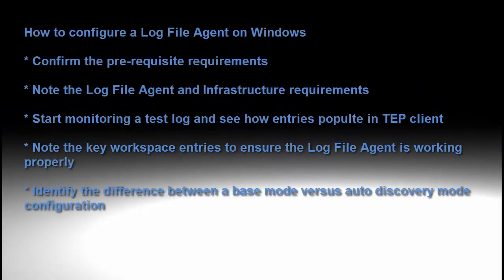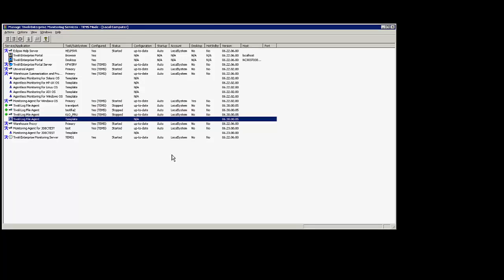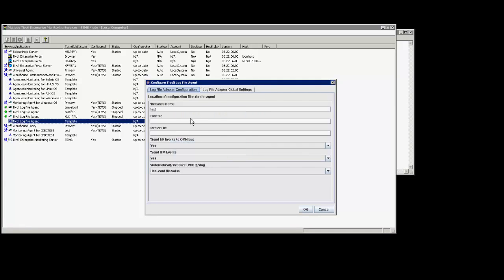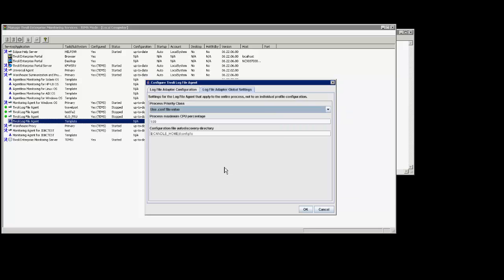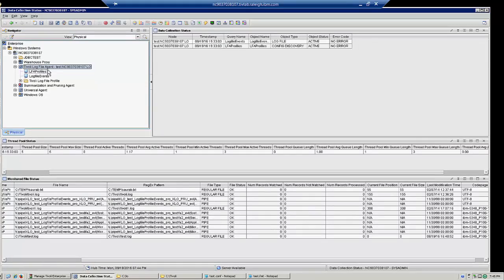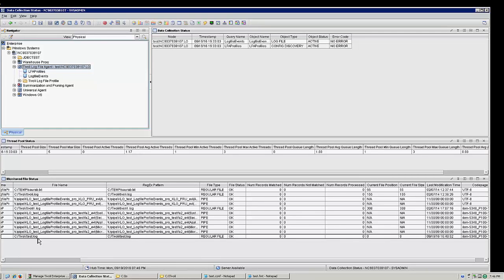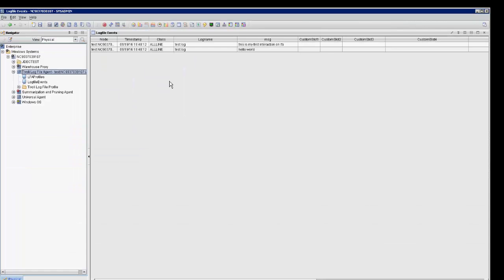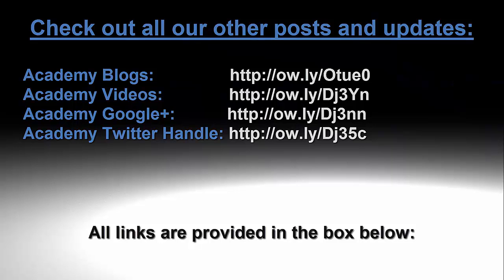AGENTS: How to configure Log File Agent on Windows monitoring academy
How to configure a Log File Agent on a RedHat Linux server?_x000D_
_x000D_
* Confirm the pre-requisite requirements. Note the Log File Agent and Infrastructure requirements_x000D_
* Configure the Log File Agent instance_x000D_
* Start monitoring a test log and see how entries populte in TEP client_x000D_
* Note the key workspace entries to ensure the Log File Agent is working properly_x000D_
* Identify the difference between a base mode versus auto discovery mode configuration_x000D_
_x000D_